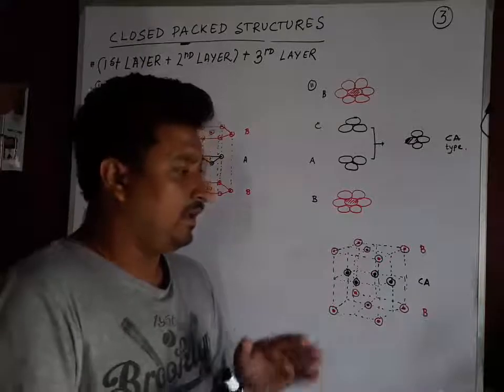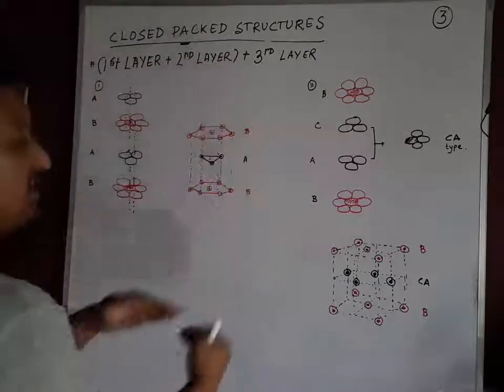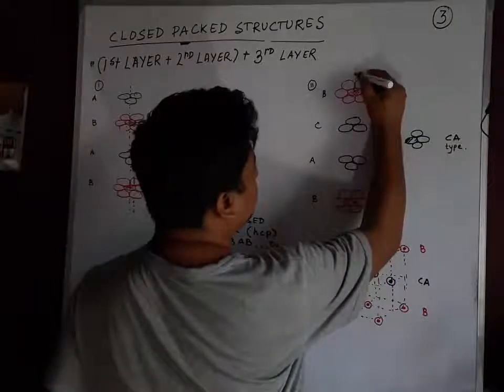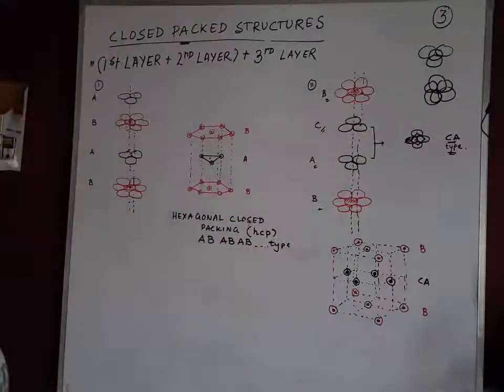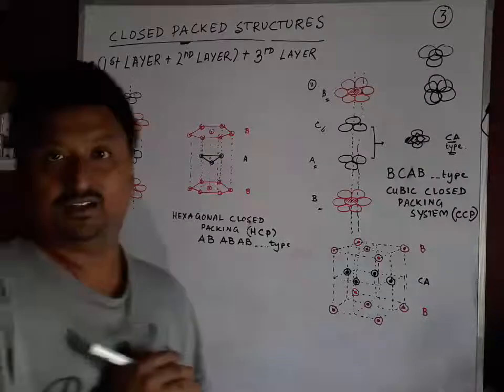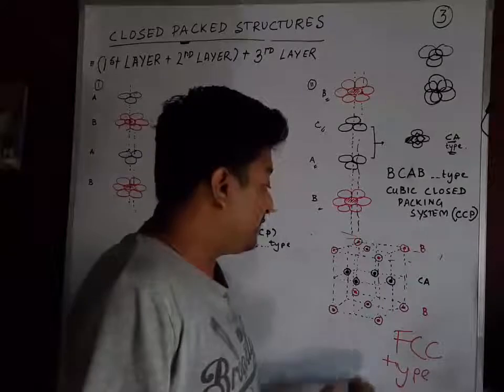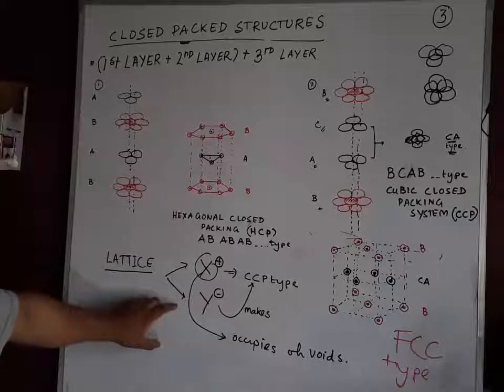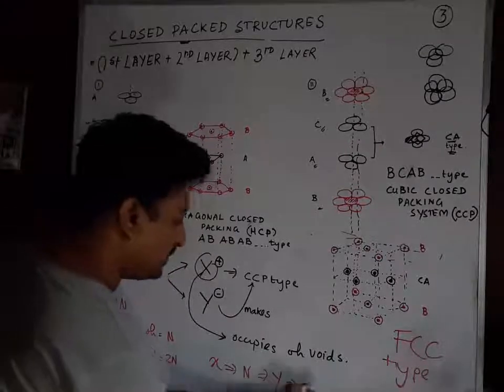SOLID STATE CLASS XII: Lecture 3 Video 3: Close Packing in 3D Solids (hcp and ccp)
Here I have discussed the details of lattice packing in 3D further more and introduced to two important lattice arrangements, Hexagonal crystal packing (HCP) and Cubic crystal packing (CCP).

The videos and graphics used in the video belong to their respective and I or this channel does not claim any right over them.